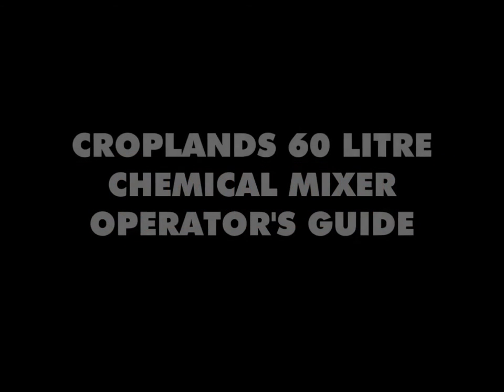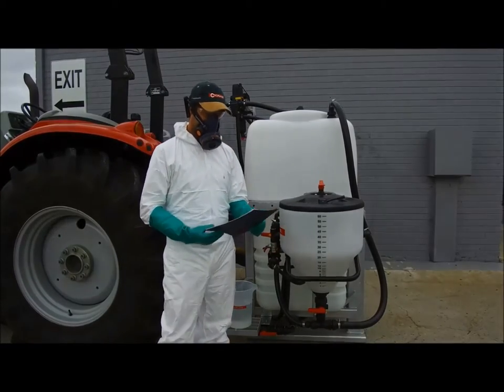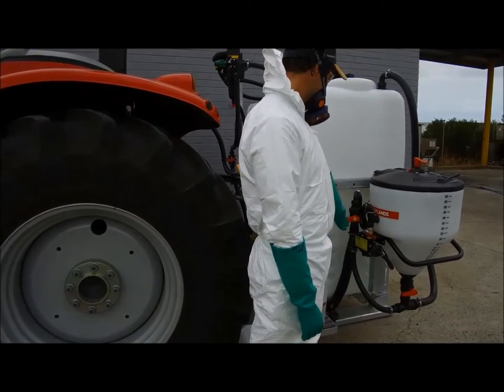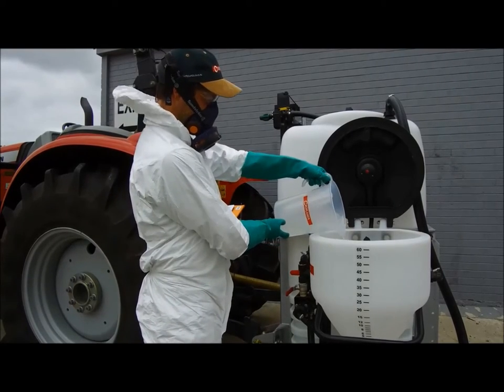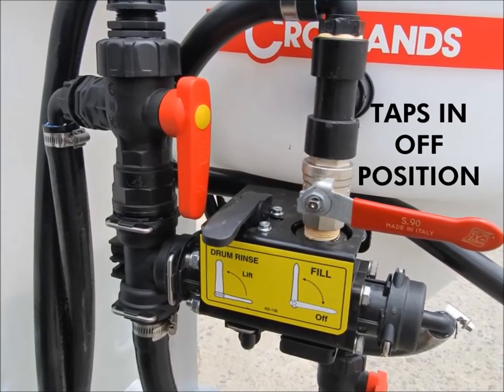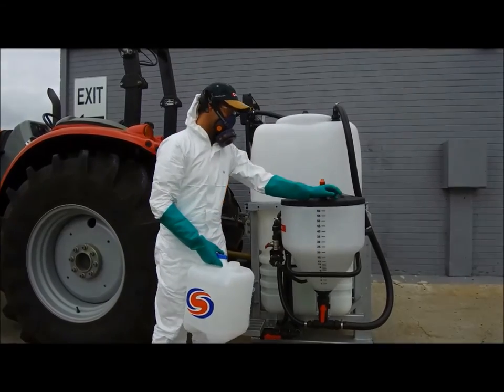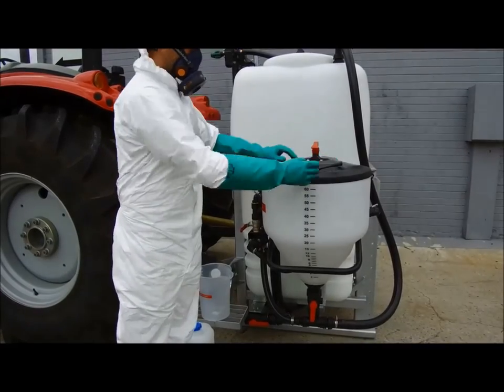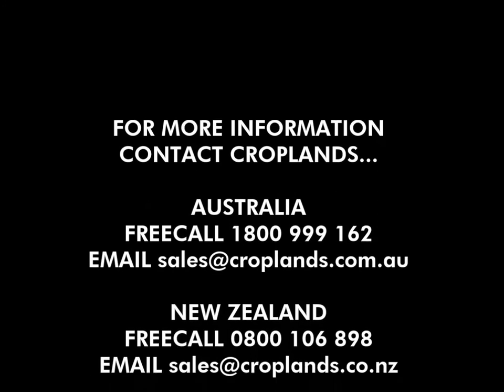Croplands 60 litre Chemical Mixer Operator's Guide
The Croplands 60 litre Chemical Mixer is available from Croplands dealerships in Australia and New Zealand.